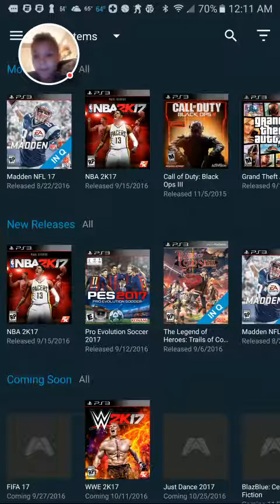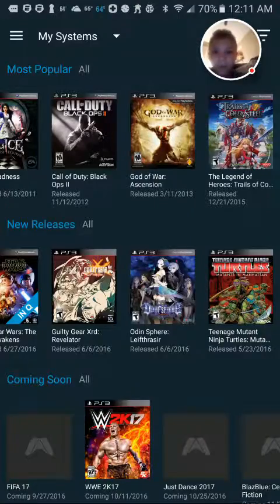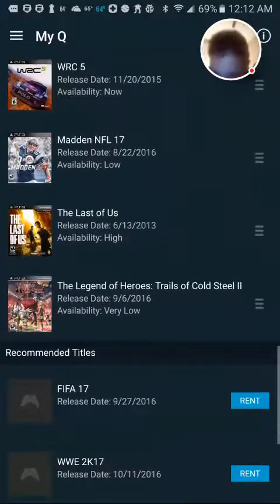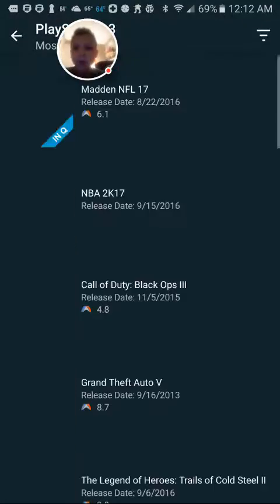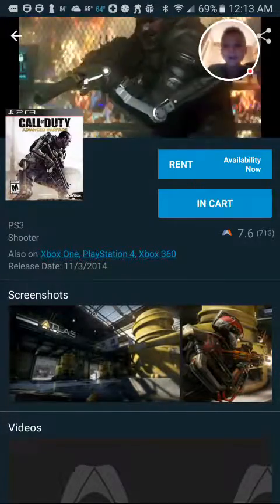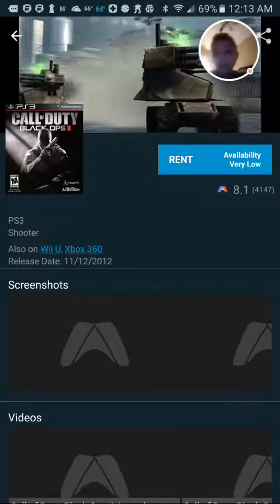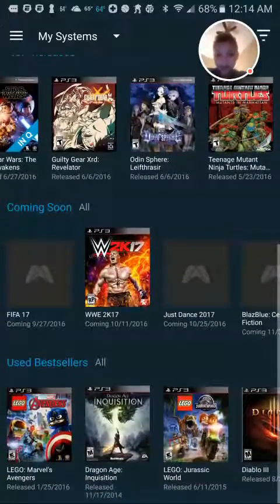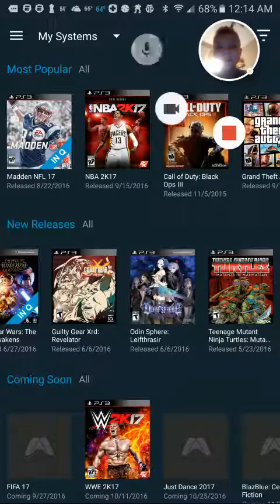How to order free games